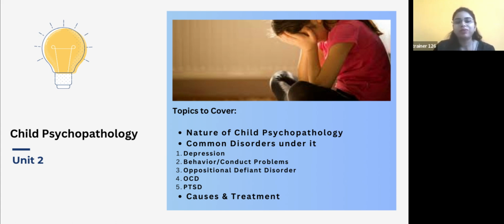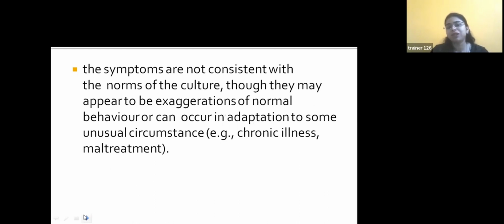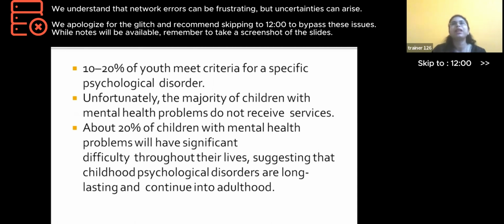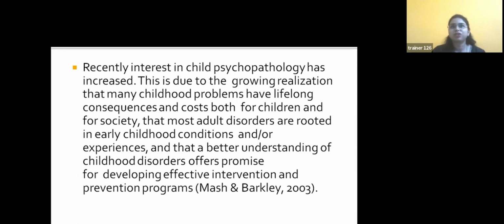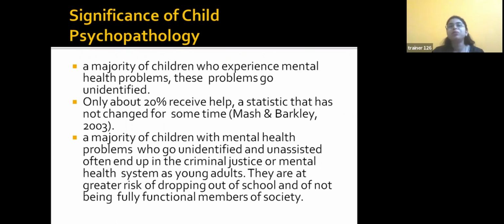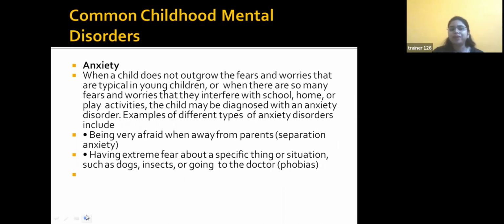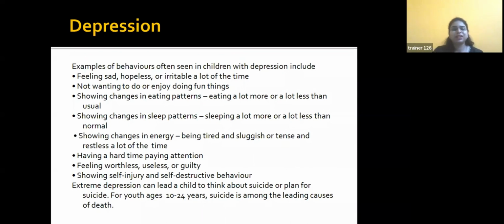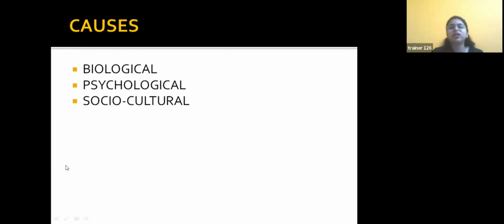Nature & Significance of Child Psychopathology | Disorders | Diagnosis and Treatment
Join our Telegram and whatsapp channel for Psychology Related Job Updates and Free Resources.

By exploring these topics and gaining a deeper understanding of psychopathology, mental health professionals can better serve their clients and contribute to the ongoing advancement of mental health care.